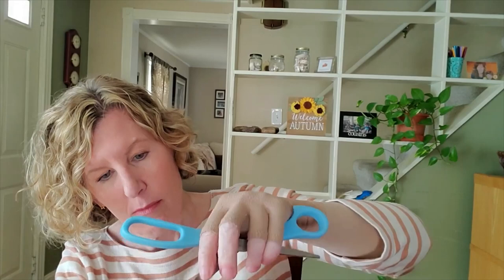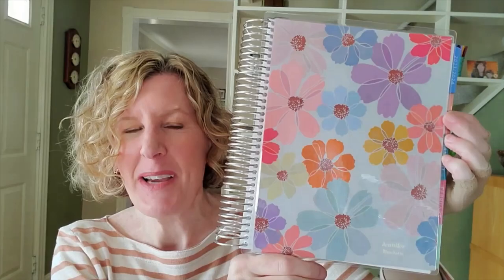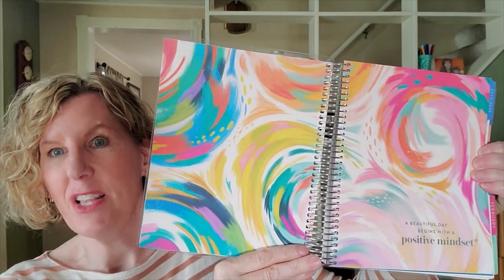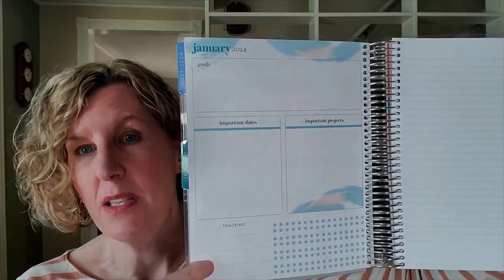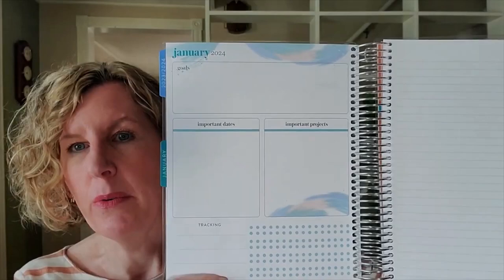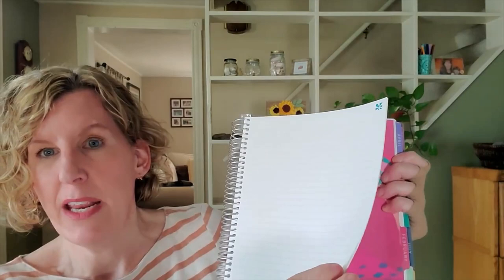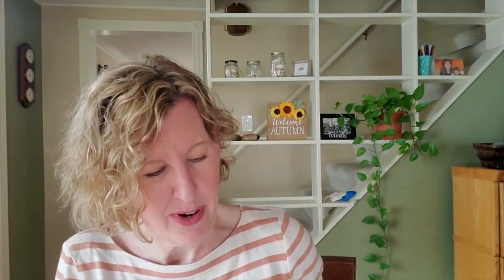Erin Condren Unboxing - My new monthly planner is here for 2024!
Join me as I open and unbox the new Erin Condren Monthly Planner I ordered for 2024!

Views and opinions are my own. Not a professional video person, just doing this for fun. If you like this content I hope this video is helpful. This is meant to be a positive, kind, happy and uplifting channel. Constructive criticism is always welcome, but mean, offensive, hurtful, negative, controversial, rude or just plain obnoxious comments will be deleted.